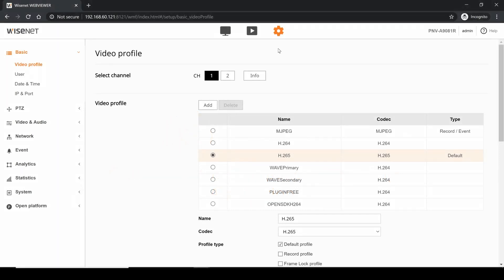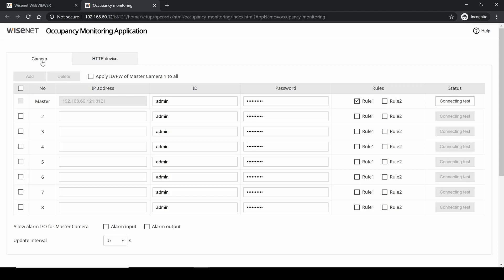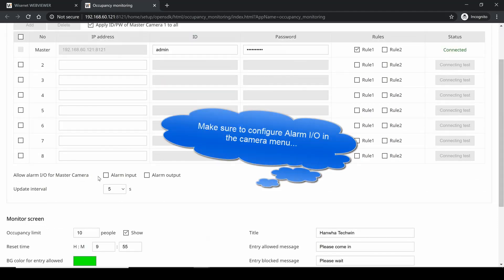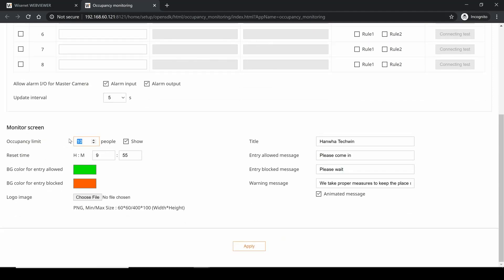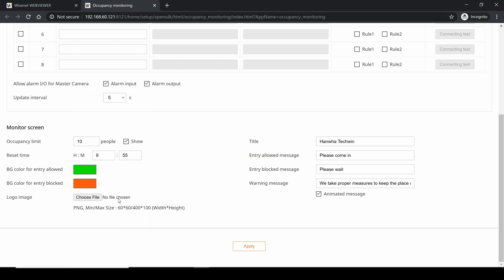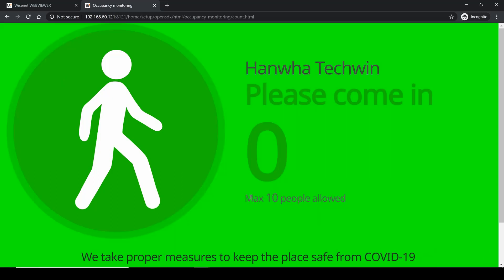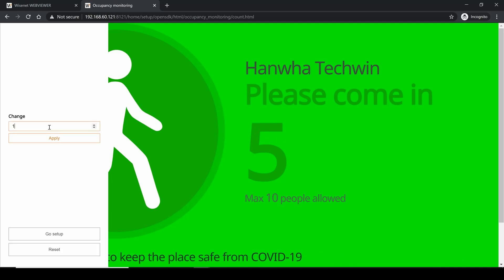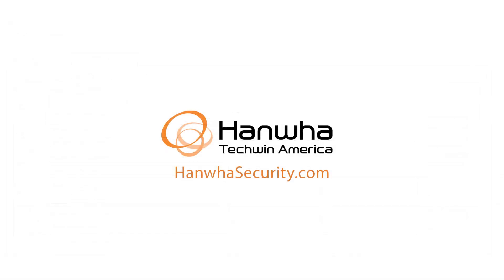Wisenet Occupancy Monitoring Application Configuration